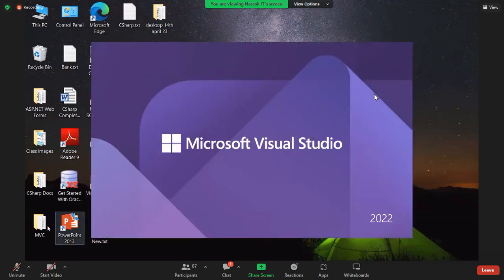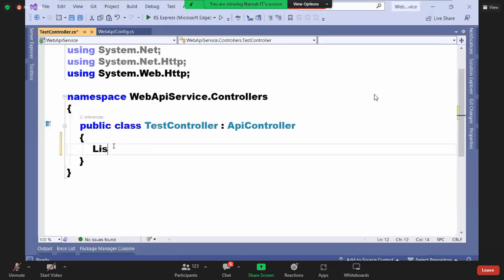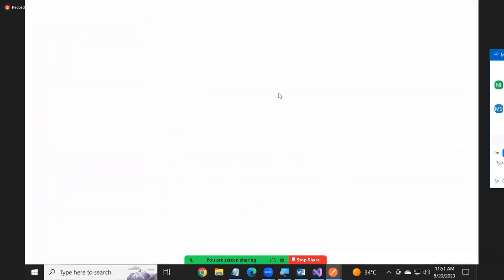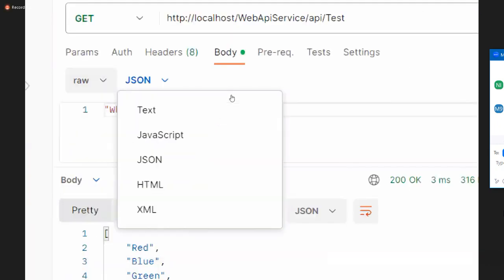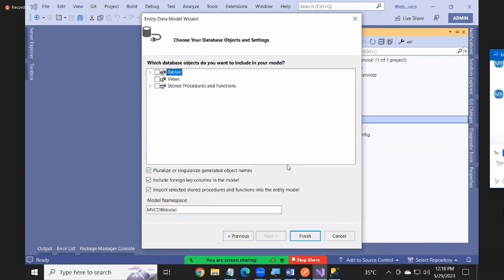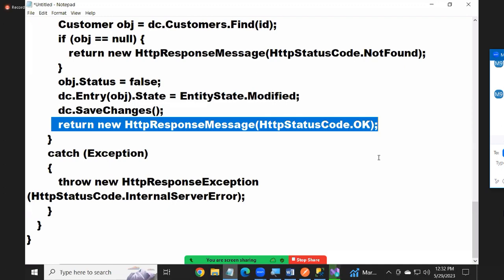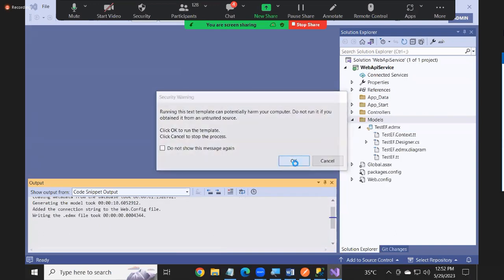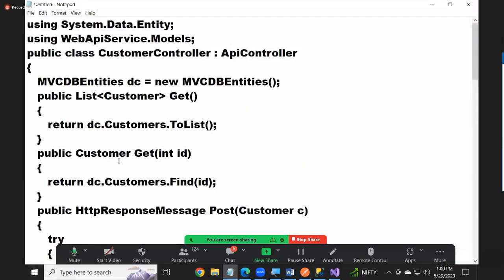Day 45 29 05 2023 ASP NET Core MVC 5 + MVC Core by Mr Bangar Raju